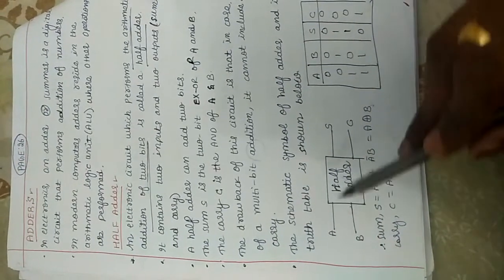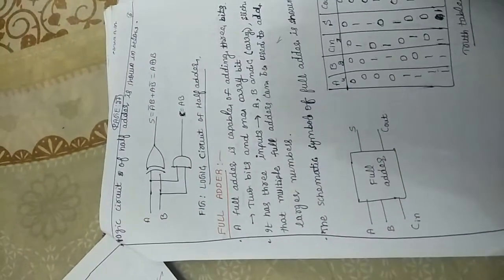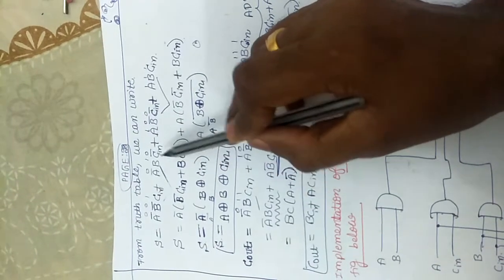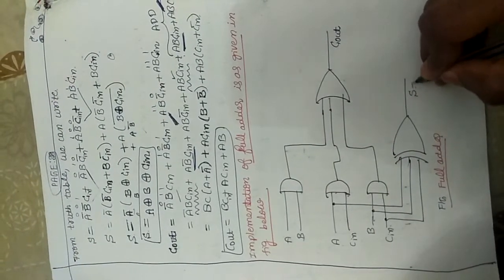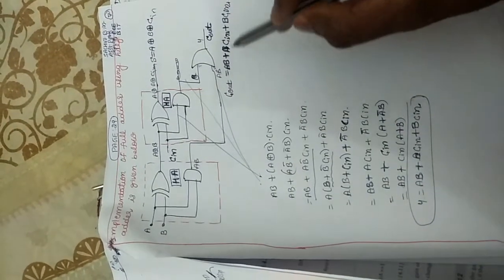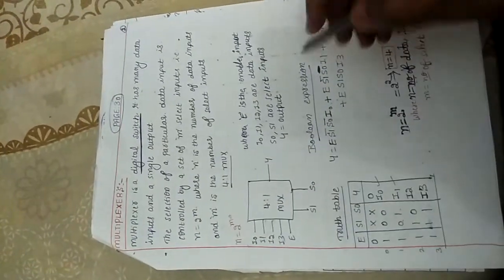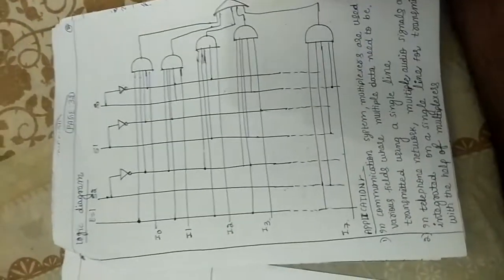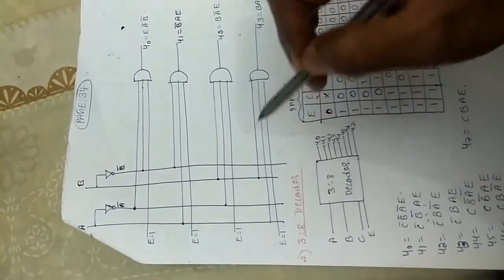Adders, multiplexes, decoder,block diagram of communication system.